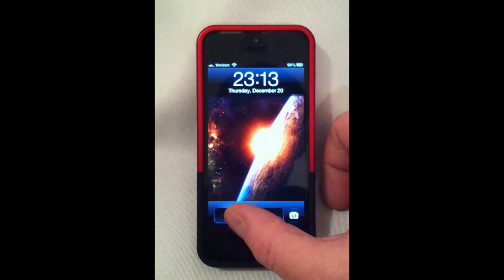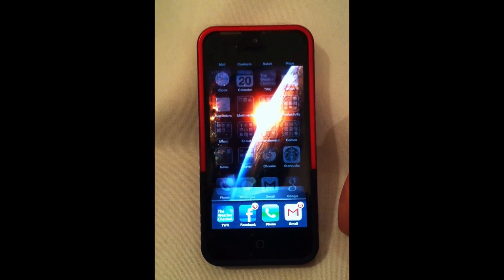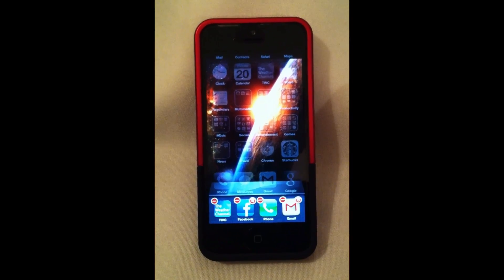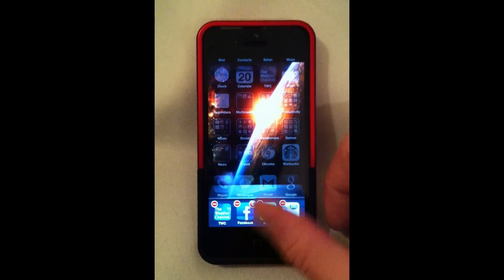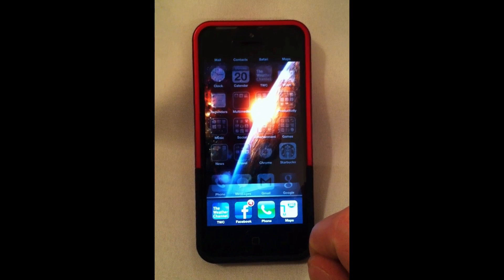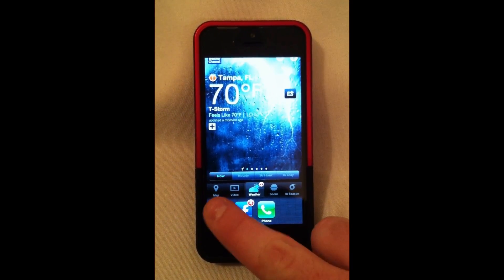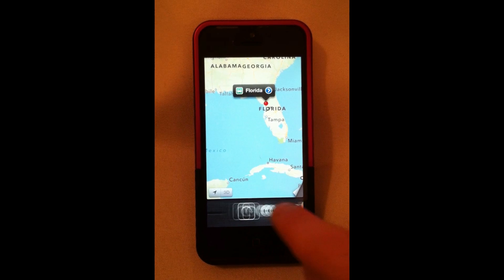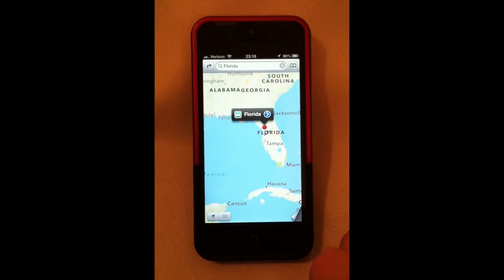iPhone 5 - How to Close Apps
How to close running apps on the iPhone 5, The New iPad or any device running iOS 6.